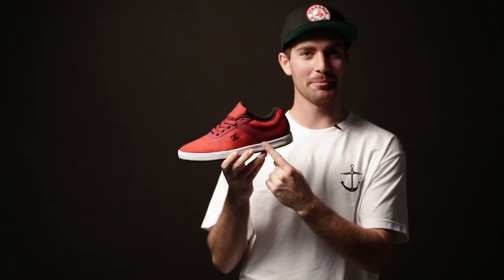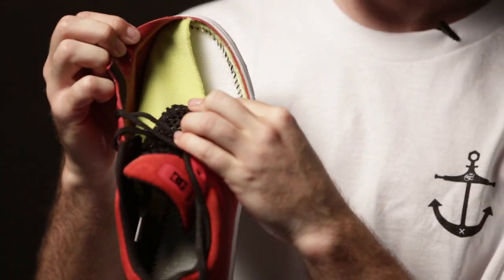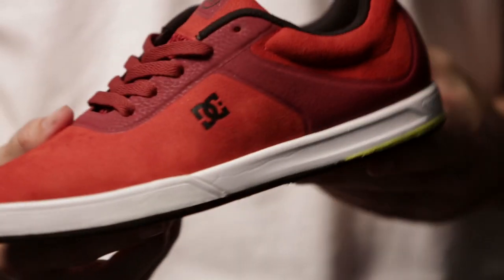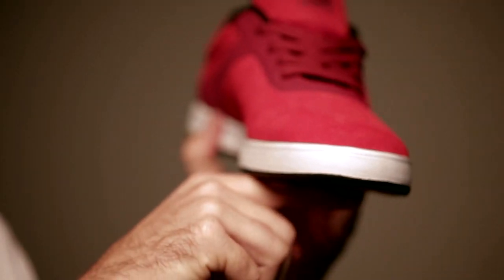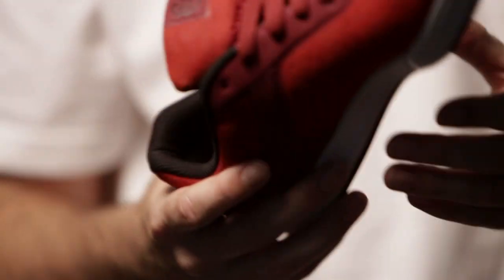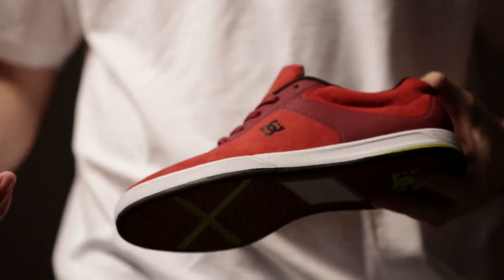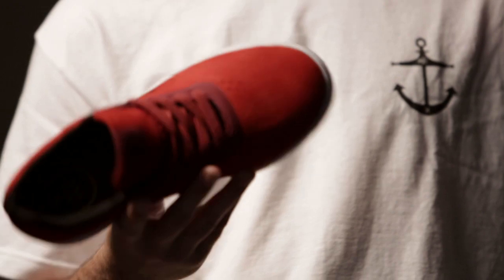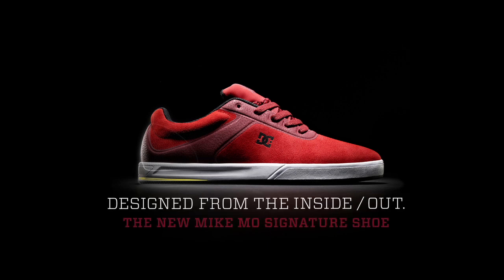DC SHOES: MIKE MO TALKS ON THE MIKE MO SIGNATURE SHOE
With a customized design that focuses on fit, protection, board feel, durability, and ventilation, Mike Mo breaks down how his new DC signature shoe was designed from the inside out.

Filmed & Edited By:
Chris Ray
Ryan Loughridge
Tobin Yelland

Song: "Recurring"
By: Bonobo
Courtesy of Ninja Tune